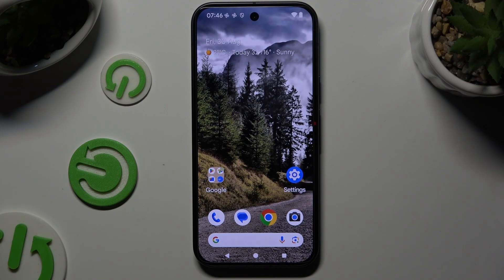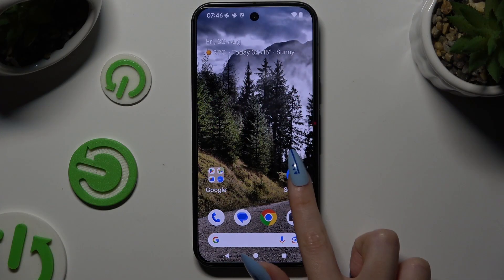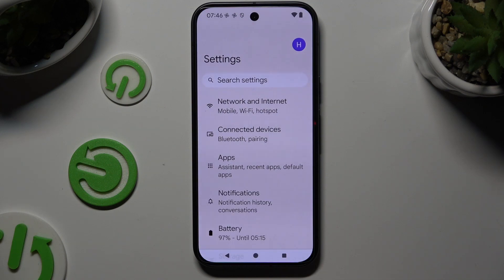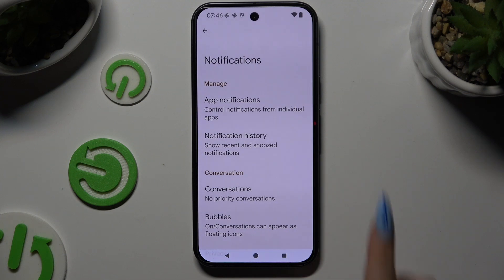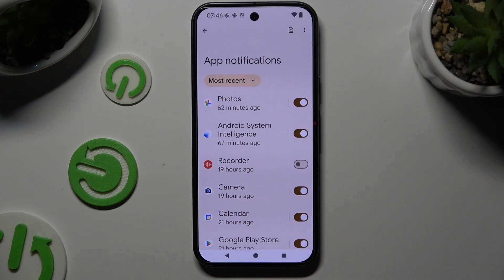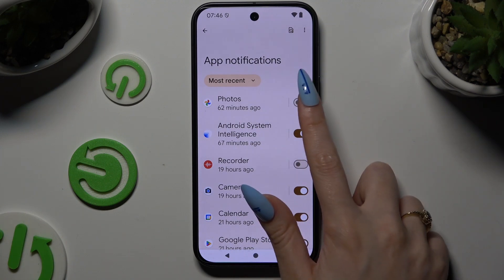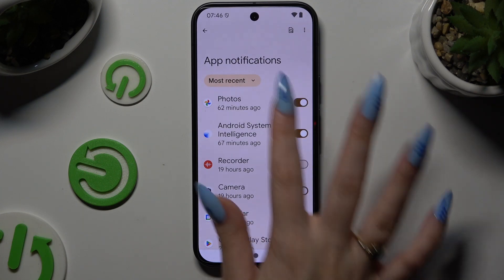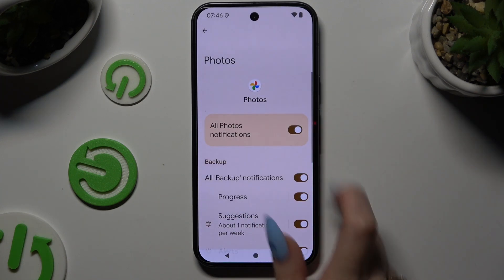How to Turn On/Off App Notifications on Google Pixel 9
In this tutorial, you will learn how to manage app notifications on your Google Pixel 9. Whether you want to reduce distractions by turning off notifications for specific apps or ensure you never miss important alerts, this guide will show you how to easily turn app notifications on or off. Customize your notification preferences to match your needs and enhance your smartphone experience.

How do I turn off notifications for specific apps on my Google Pixel 9?
Where can I control app notification settings on the Pixel 9?
Can I silence notifications for a specific period on my Pixel 9?
How do I turn notifications back on for an app after disabling them?
What happens if I turn off all notifications for an app on my Pixel 9?